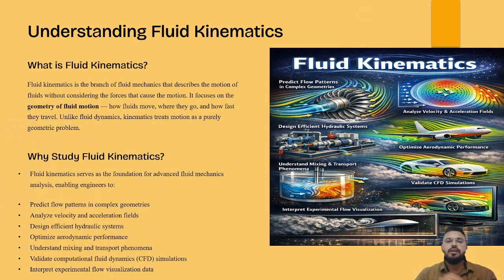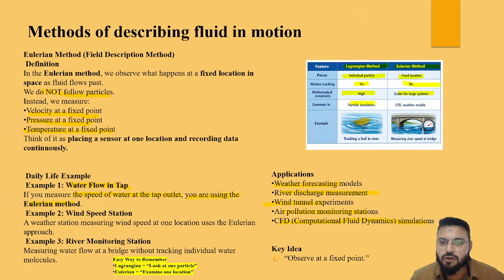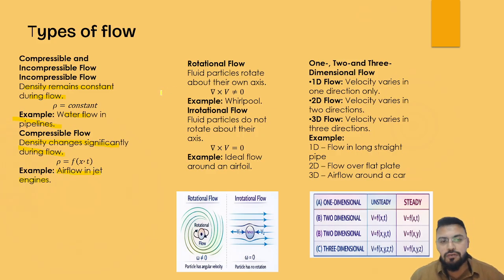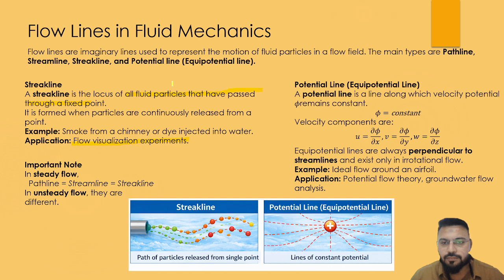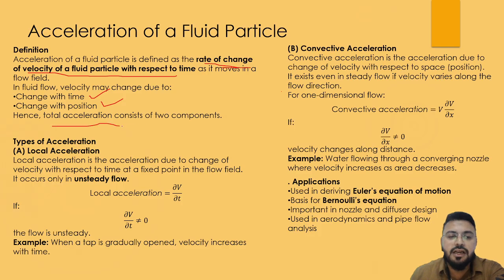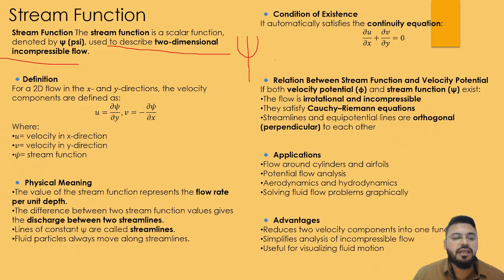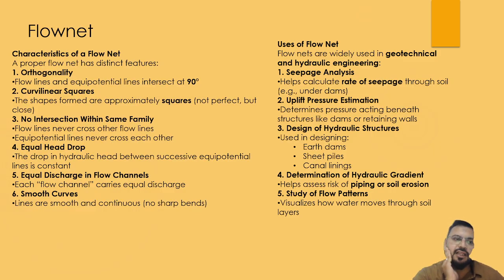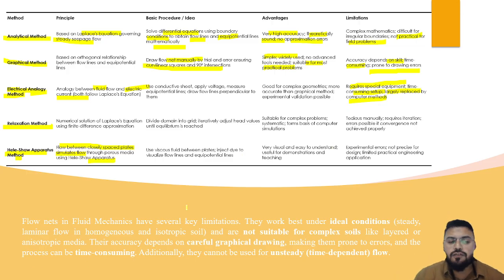Fluids Uncovered 3 Fluid Kinematics Fundamentals and Flow Analysis